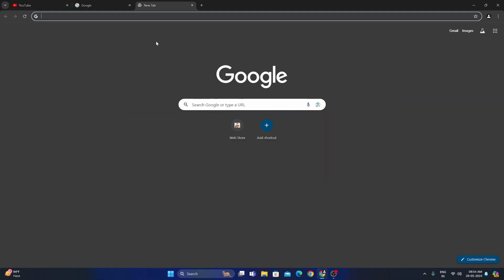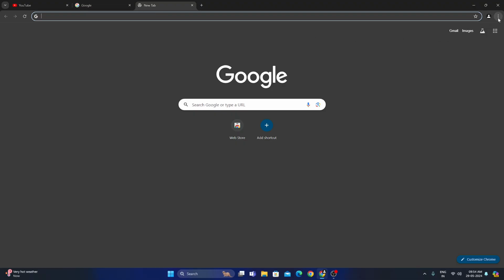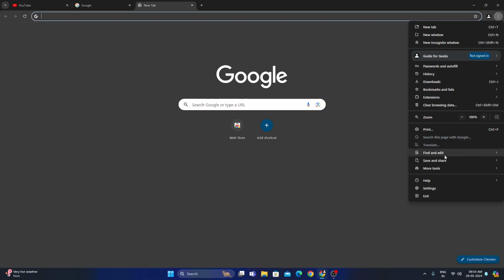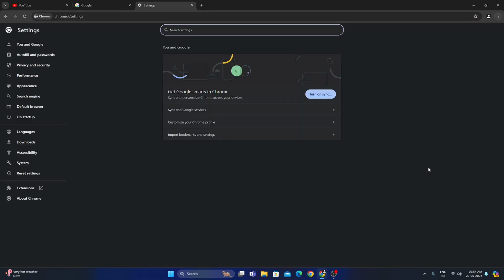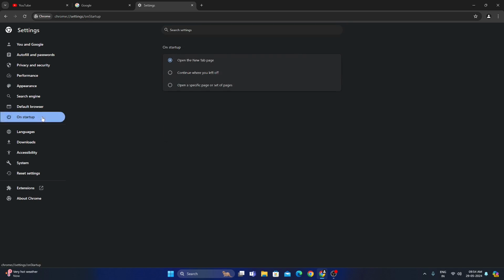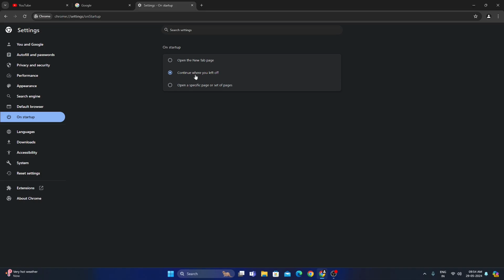How To Save Open Tabs When Google Chrome Is Closed {FULL GUIDE}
Hey everyone in this video I have explained you how to open tabs when google chrome is closed. Basically the title means, how to do the setting of google chrome such that whenever we open chrome it continues from where we have left it, all the tabs that where opened continue to open.
I have explained you step by step if you still have any doubt on this video you can ask me in comment section.